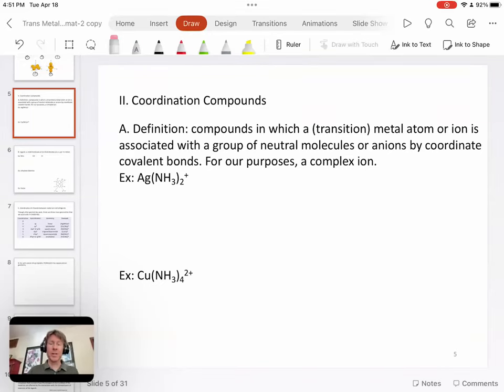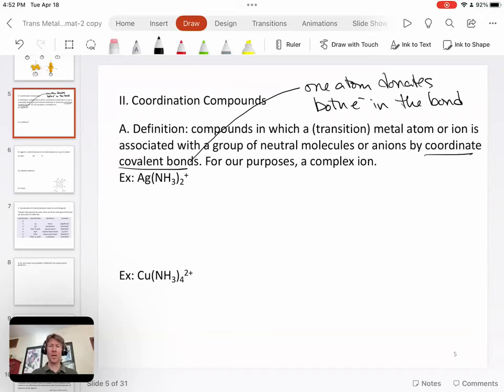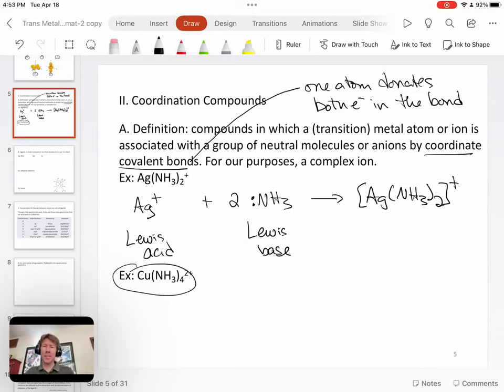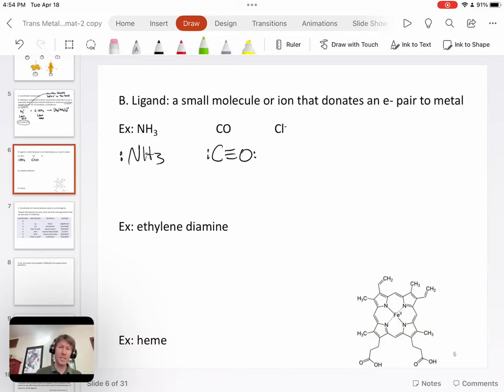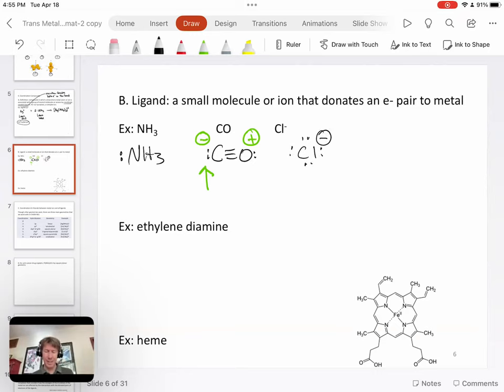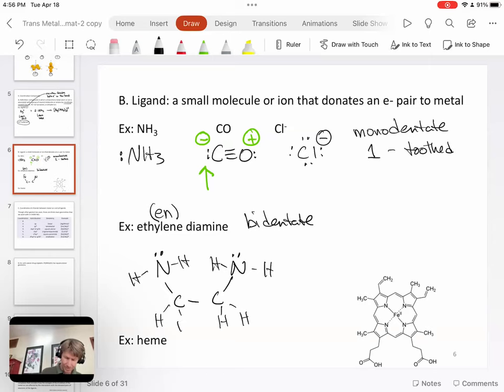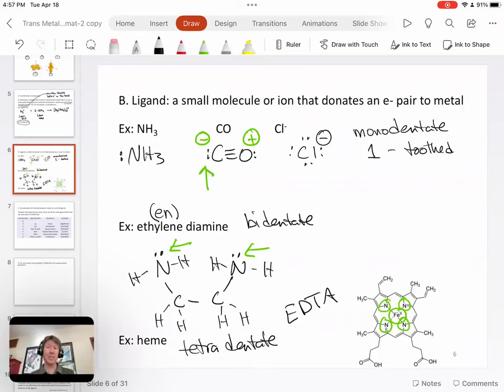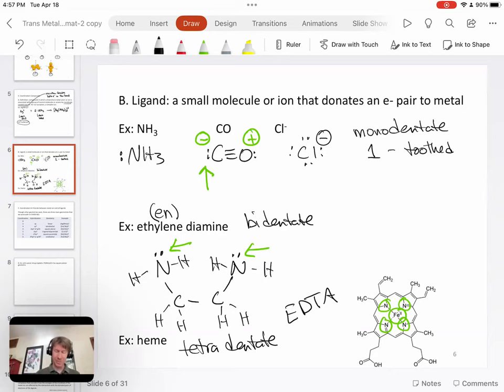Transition Metals CFT p5-6